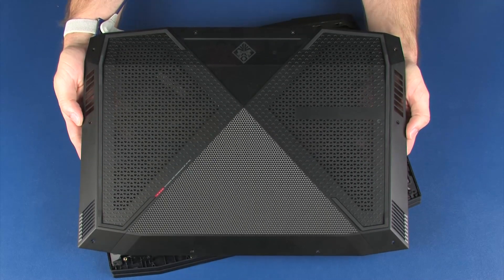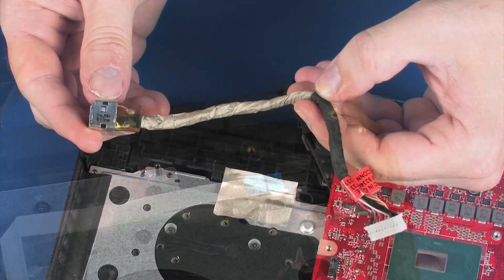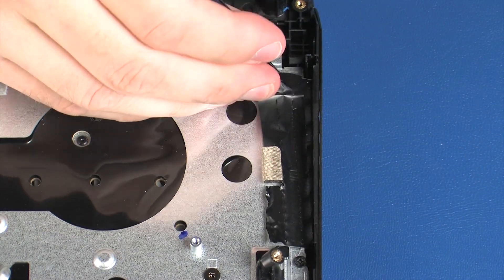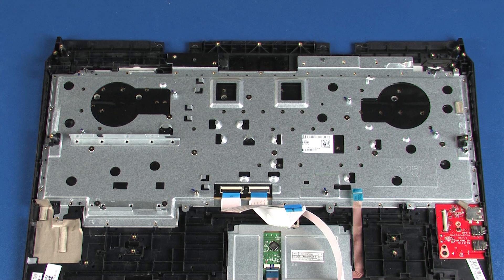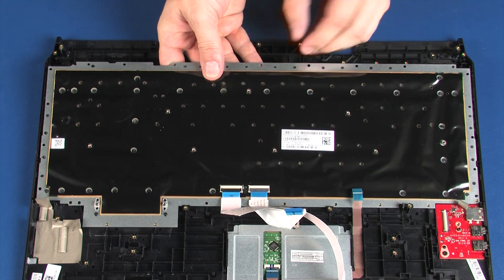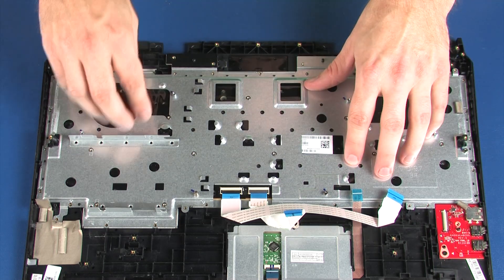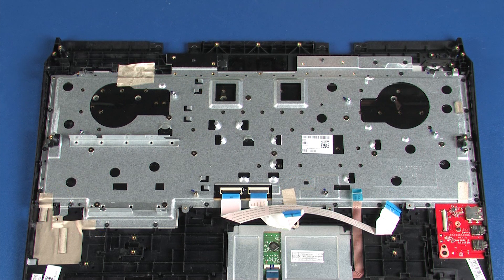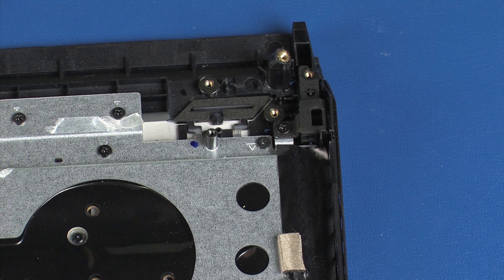Remove and Replace the Keyboard | OMEN X by HP 17-ap0xx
Learn how to remove and replace the keyboard on the OMEN X by HP 17-ap0xx.